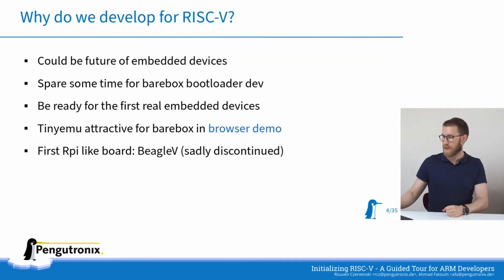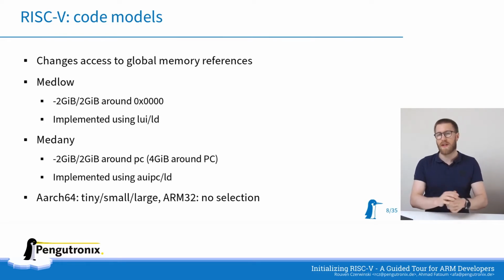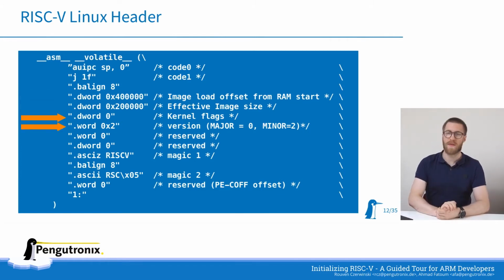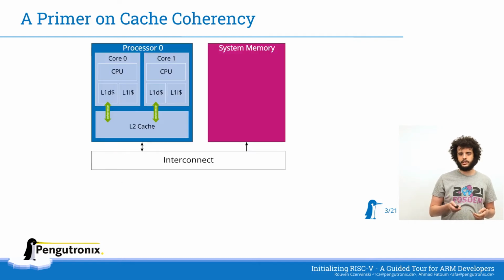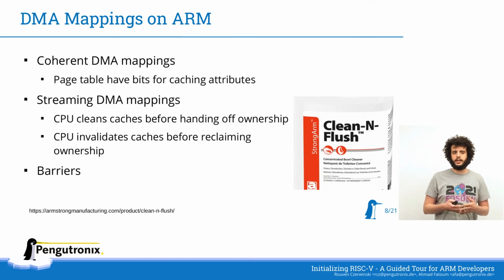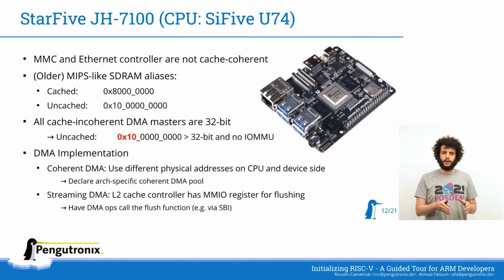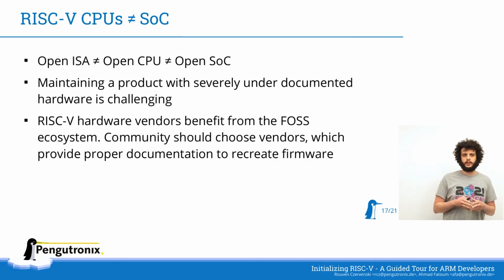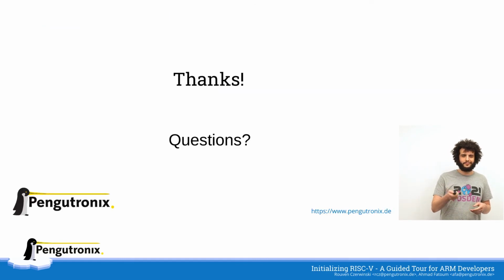Initializing RISC-V: A Guided Tour for ARM Developers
RISC-V is the hot and upcoming architecture in the embedded space. While a majority of embedded developers have earned their chops programming for ARM processors (and PowerPC beforehand), many have yet to dip their toes into the growing RISC-V ecosystem. This talk will guide attendees through the RISC-V architecture and some of its ISA extensions and then follow Ahmad's and Rouven's journey in applying their ARM knowledge to porting the barebox bootloader to the RISC-V-powered Beagle-V Starlight, while enjoying the fun and woe of early-revision silicon.

Talk by Ahmad Fatoum & Rouven Czerwinski at the ELC 2021